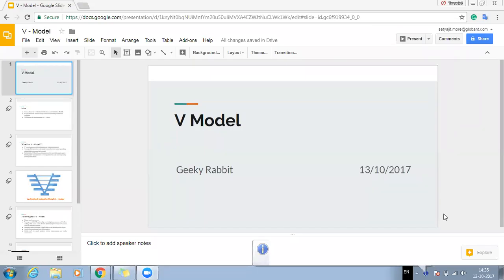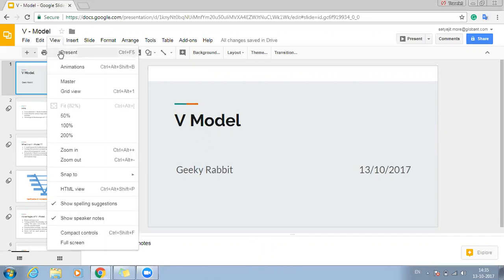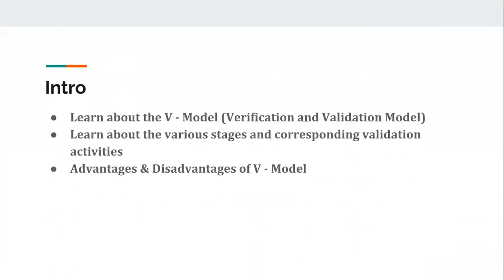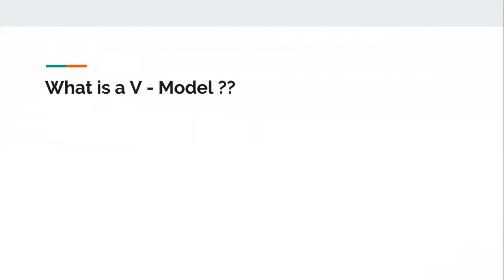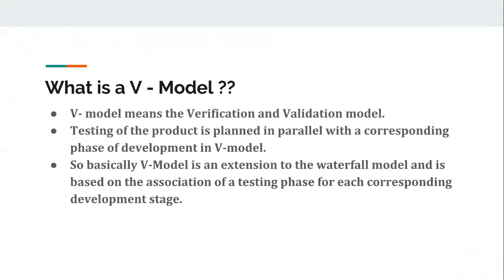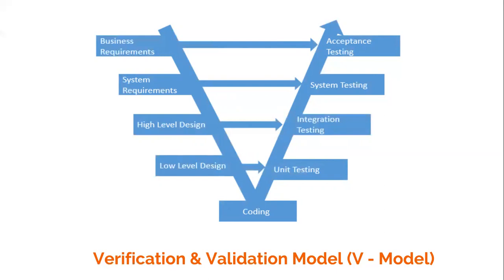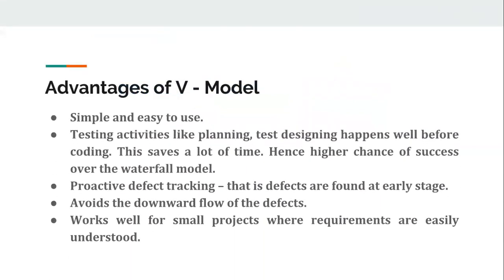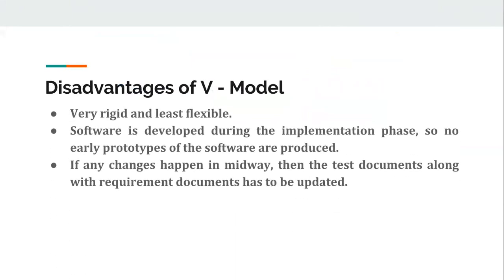Software Testing Tutorials | Geeky Rabbit | V Model (Verification & Validation Model)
The video tutorial is specially designed for beginners with little or no software testing experience.

In this class, you will learn basic skills and concepts of Software Testing.